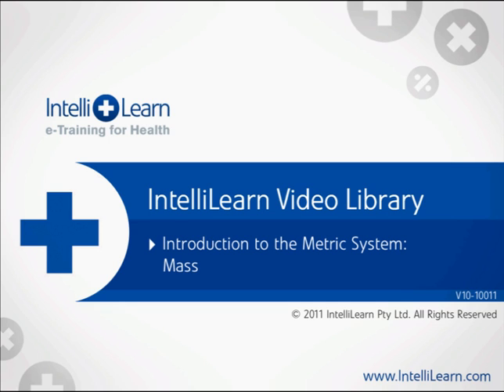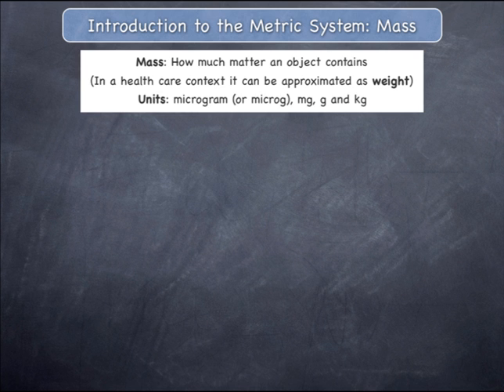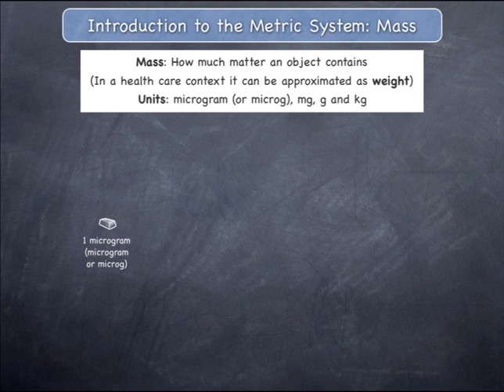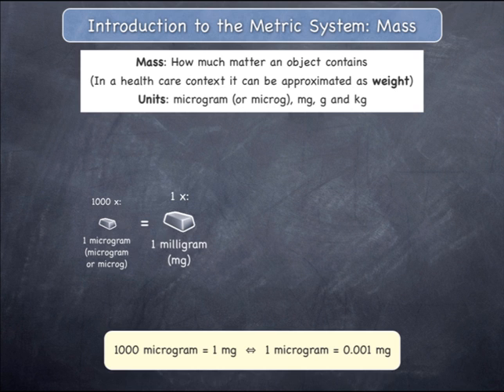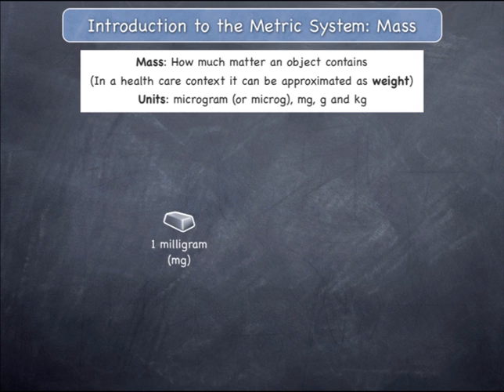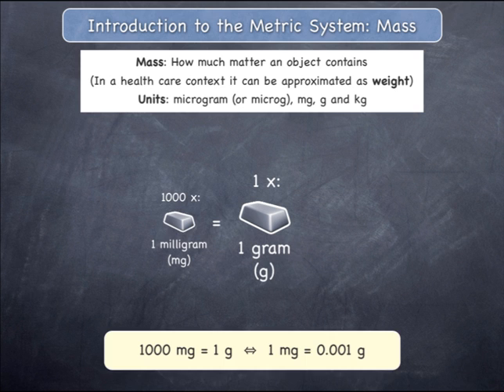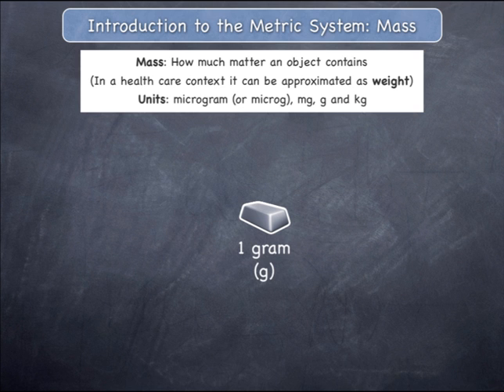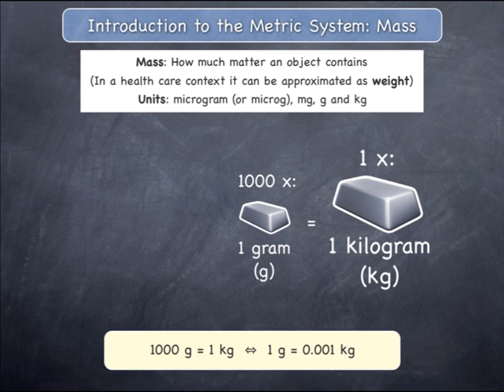Introduction to the Metric System: Mass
This video introduces the user to the units used to measure mass